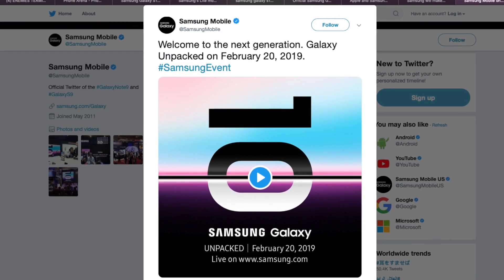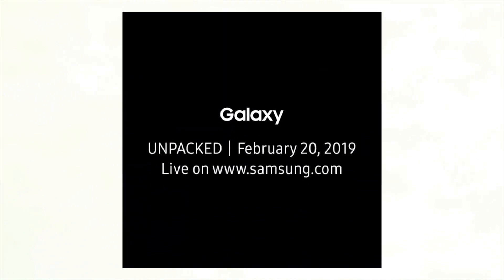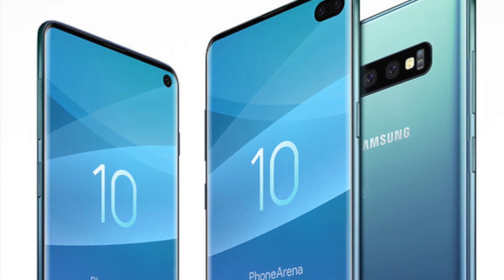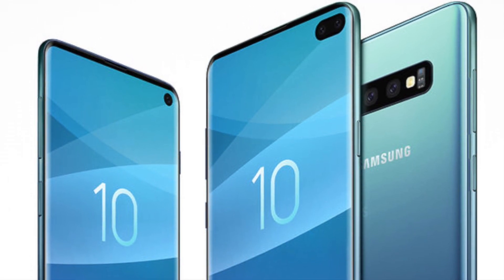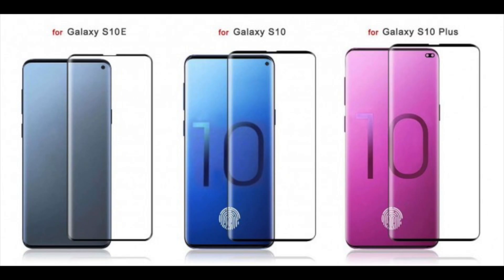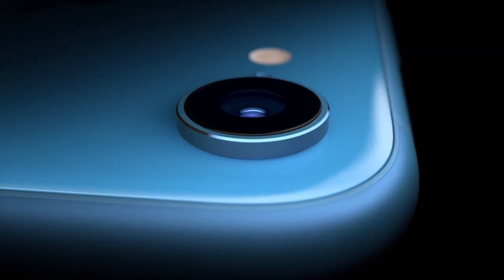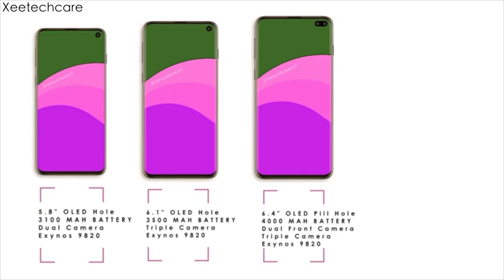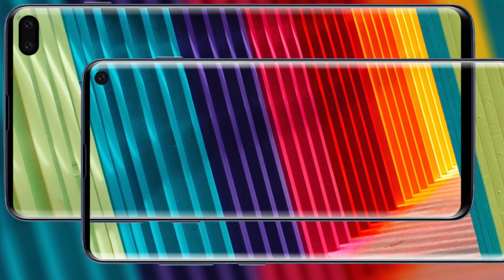Samsung Galaxy S10 - IT'S OFFICIAL !!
So Guys Samsung Galaxy S10 Official Teaser Is Here , Galaxy F Foldable Phone Showcase & Final Specs! S10 Family & Galaxy F all in one event.

PEACE !